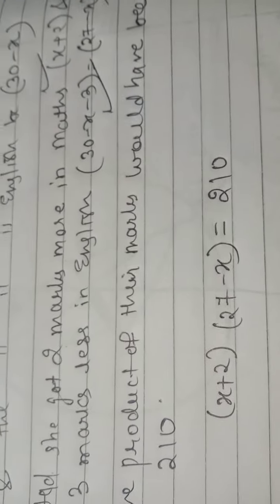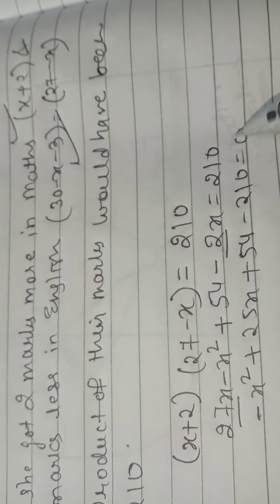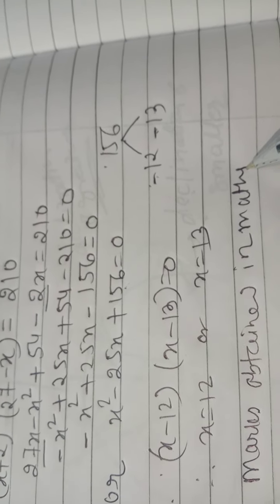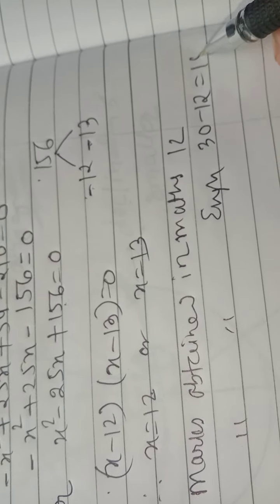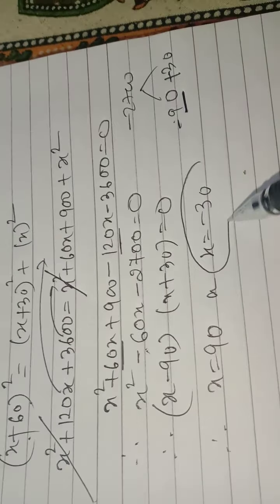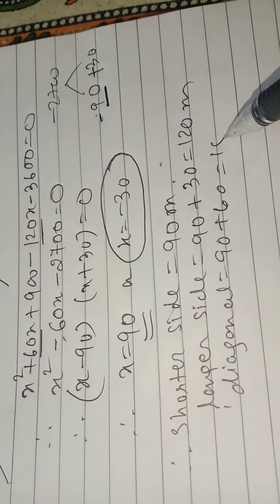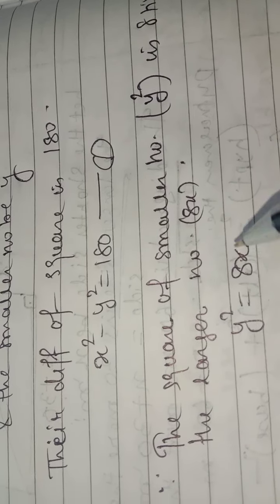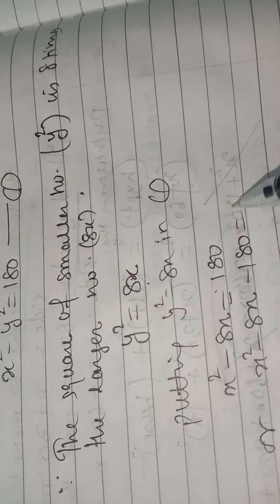Ch 4 Quadratic eqn